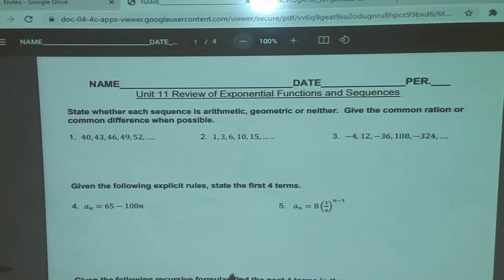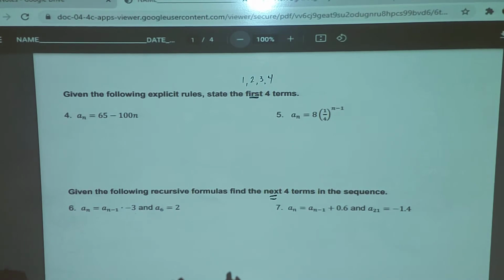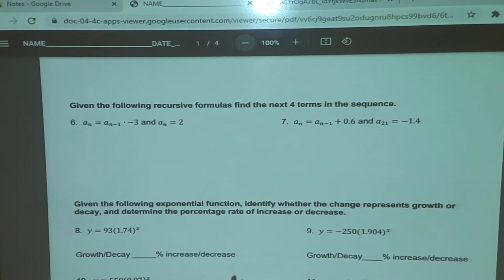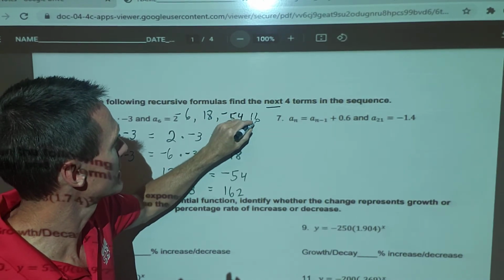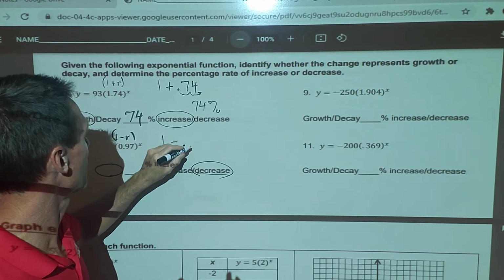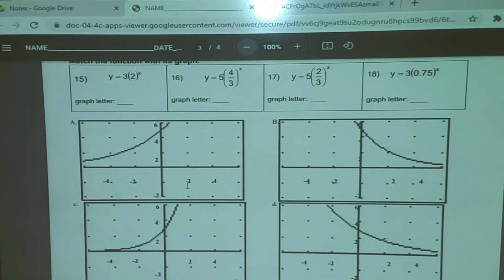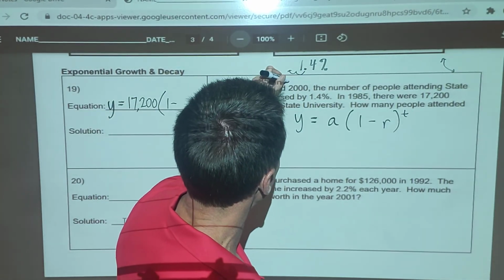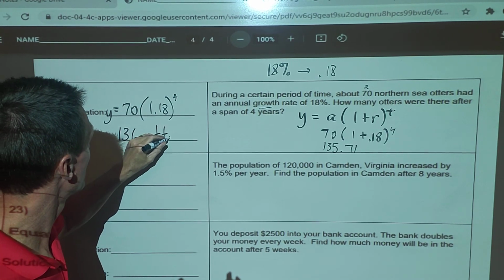Algebra Unit 11 Review (part 1)